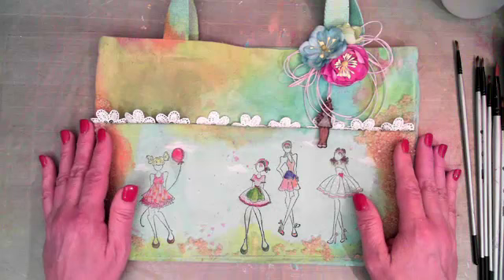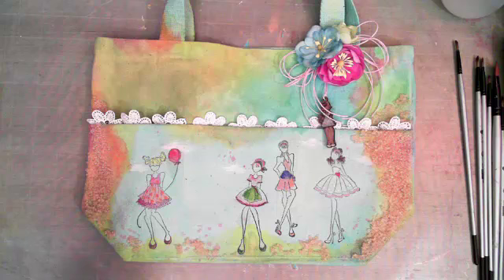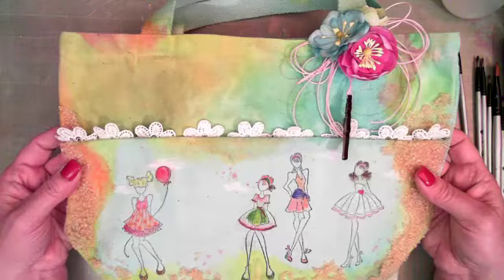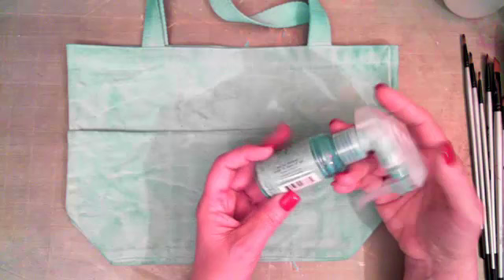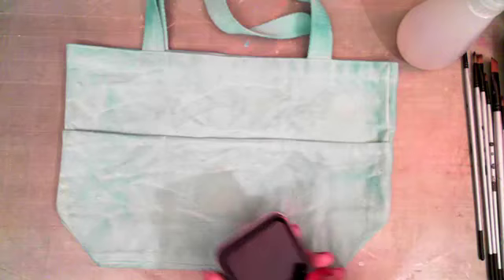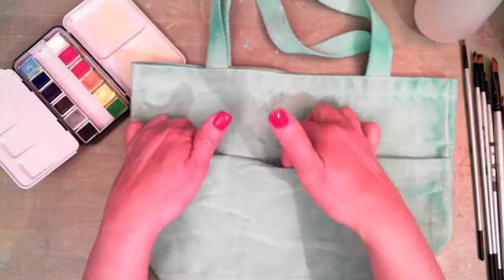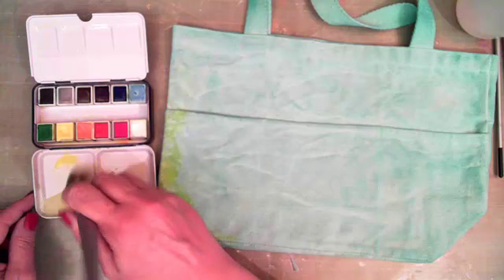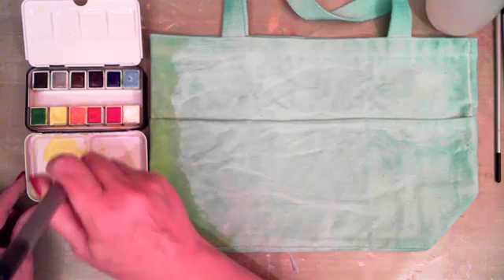Julie Nutting Watercolor Canvas Bag with Delaina Burns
Thursday, March 24th at 6:30pm PT/ 9:30pm ET

Water colored canvas bag... accented with Julie Nutting small dolls. Perfect for carrying these doll supplies to crops, giving as a gift or an everyday day bag to show off these sweet girls. Easy and Fun to make.

910495- Party Girl
910532- Sunshine
910723- Mama's Day
910716- Love Day
911041- Mini Wood Dolls
584252- Watercolor Confections Classic
573782- Soft Teal Bloom Spray
583286- Royal Menagerie Mary
583026- Magnolia Trim
576776- Cord Trim
961701- Glass Beads Butter
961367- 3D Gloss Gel